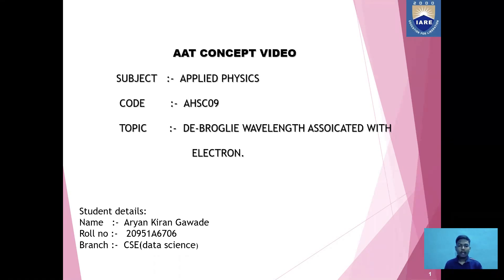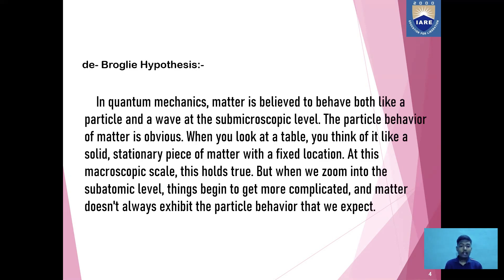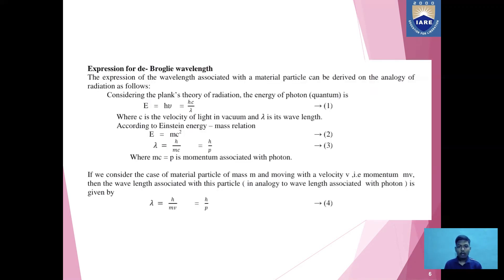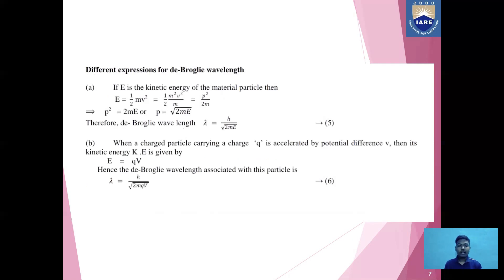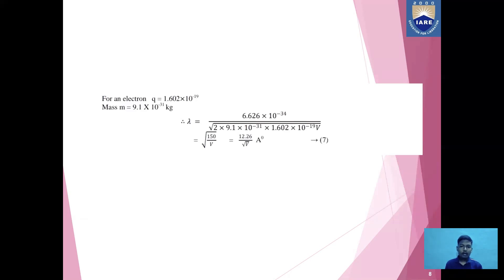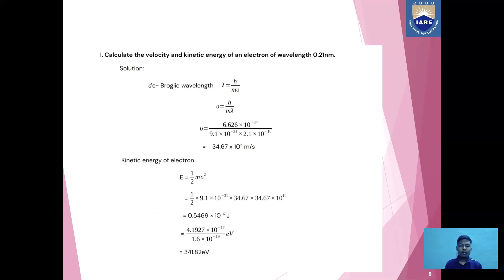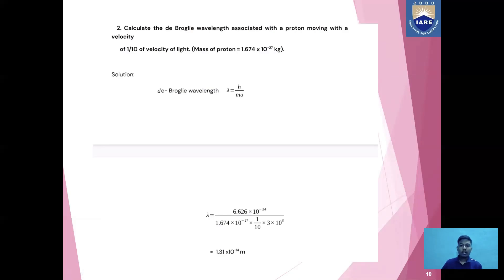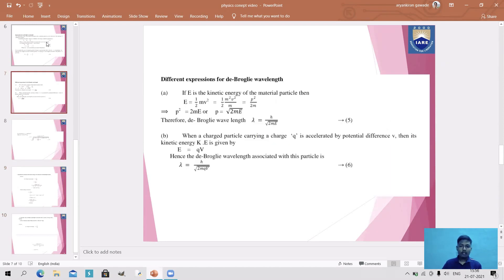Debroglie wave length associated with an electron concept video by Aryan Kiran.